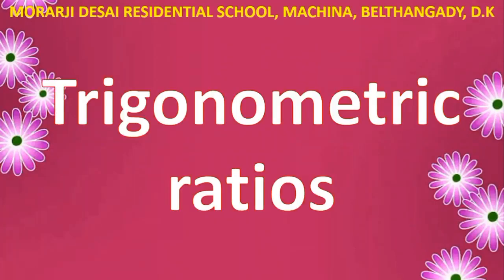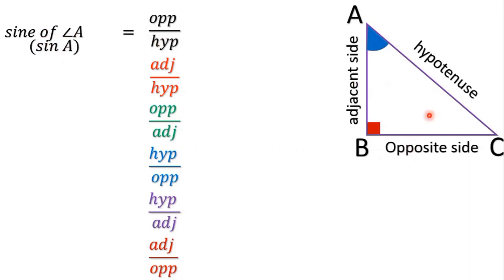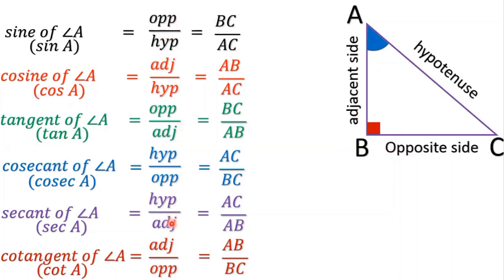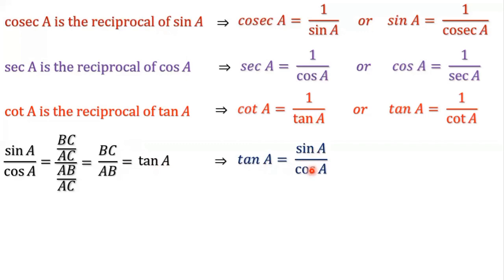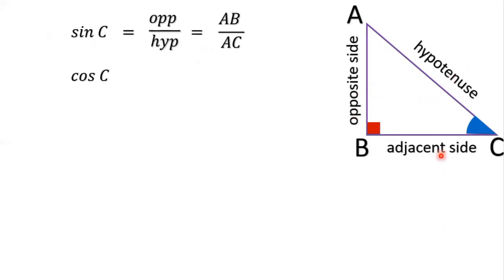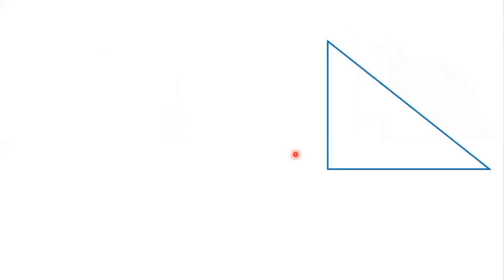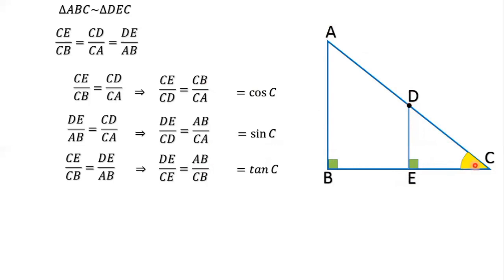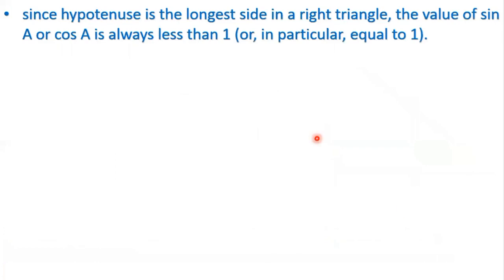MDRS MACHINA/ CLASS 10/INTRODUCTION TO TRIGONOMETRY 1